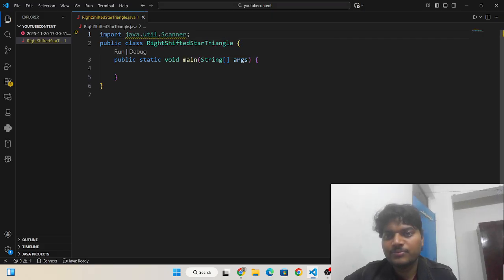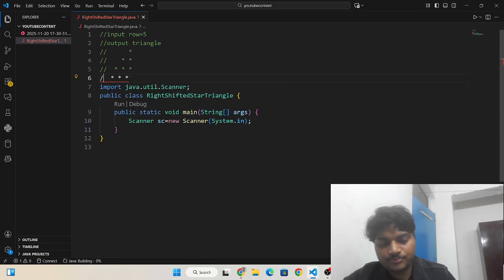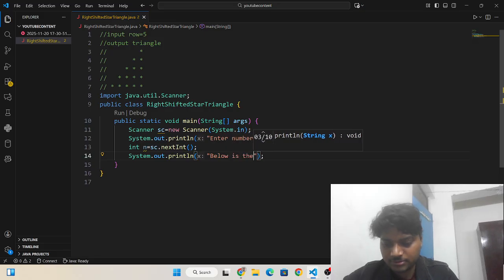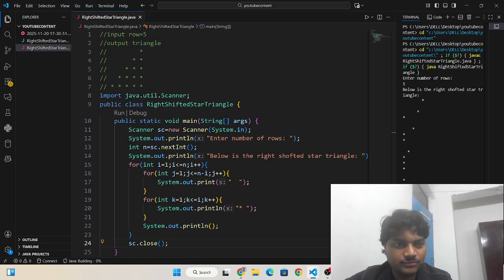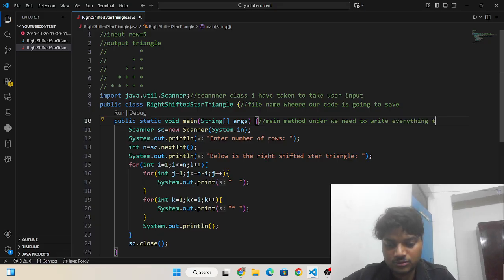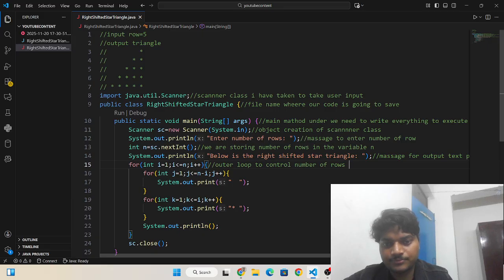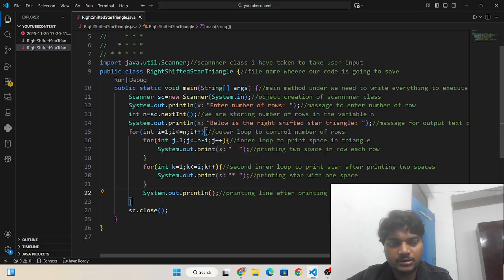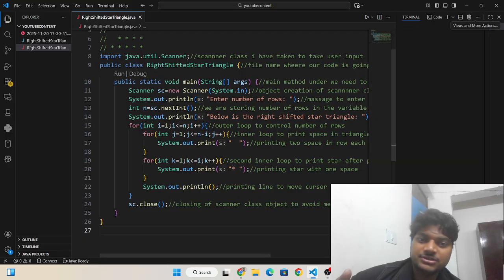RIGHT-SHIFTED STAR TRIANGLE IN JAVA | PATTERN PRINTING USING NESTED LOOPS | BHARAT TECH SHOW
HELLO EVERYONE !

Learn how to print a Right-Shifted Star Triangle in Java using nested loops.
A right-shifted triangle is a star pattern where each row is aligned to the right by printing spaces before the stars. This program helps beginners understand loop control, spacing logic, and pattern printing in Java.

📌 Input:
Enter number of rows: 5

In this video, you will learn:
✔ How spaces and stars create right alignment
✔ Clean and readable Java pattern code

⭐ Channel: Bharat Tech Show
Your destination for Java programs, pattern printing, logic building, and coding tutorials.